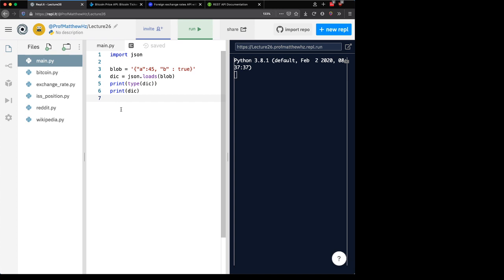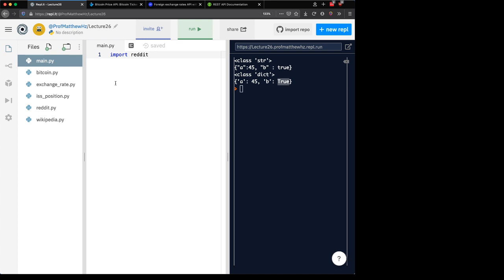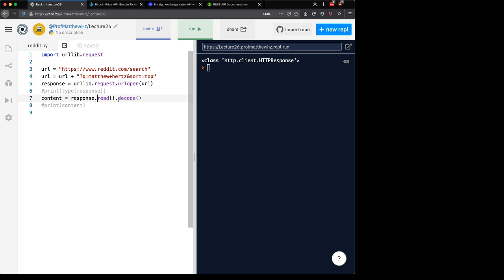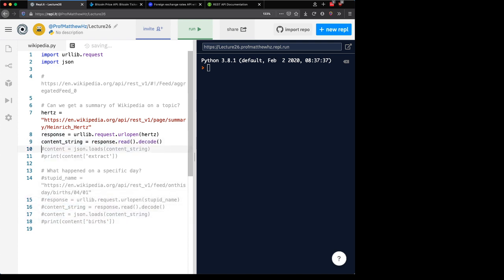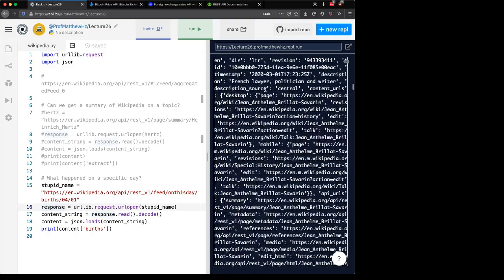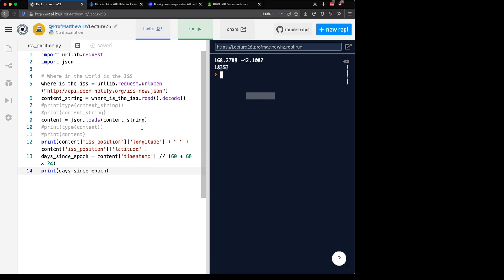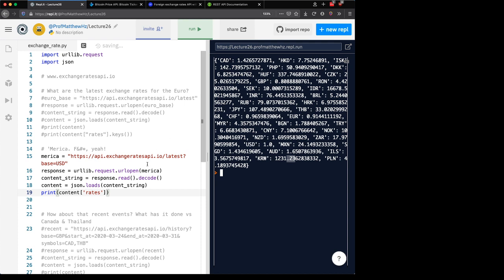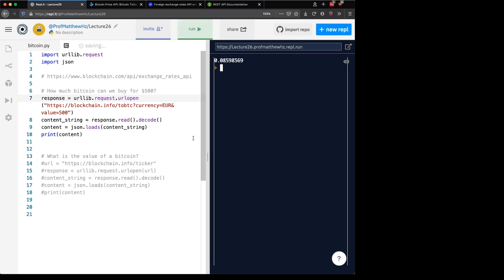JSON in Python Live Q&A (5PM)